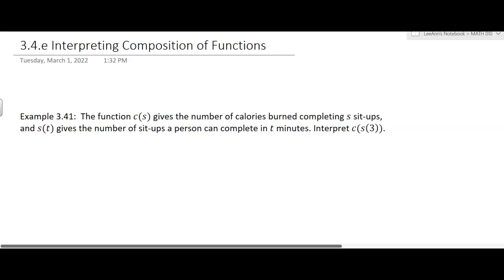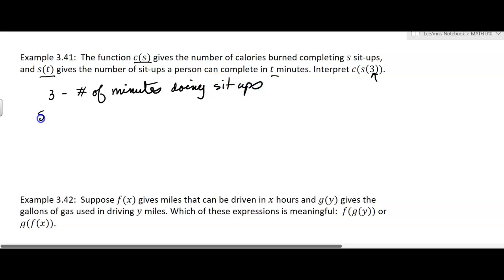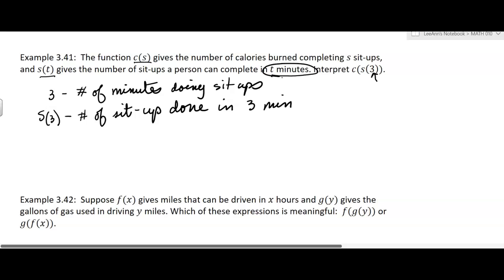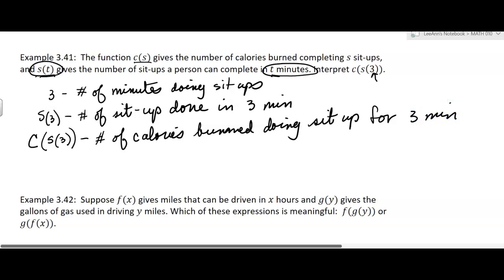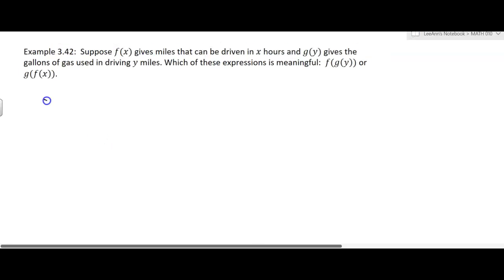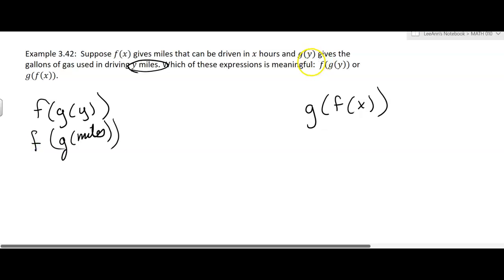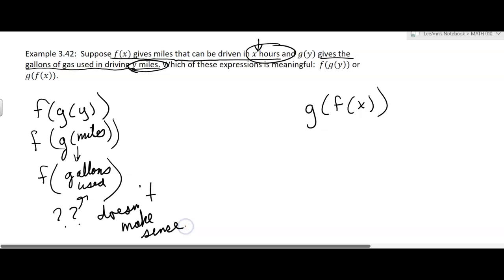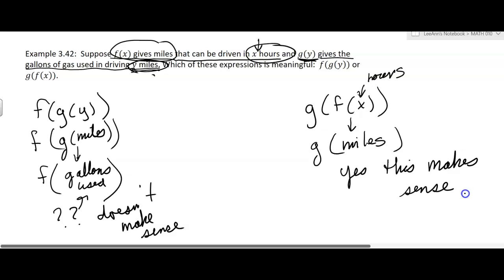3.4.e Interpreting Composition of Functions